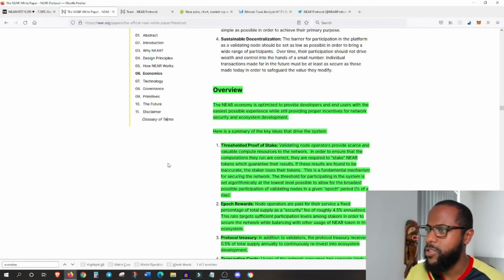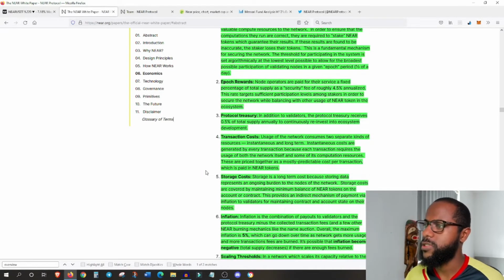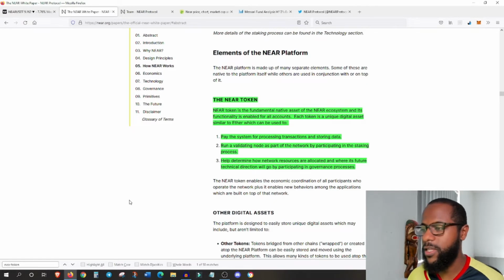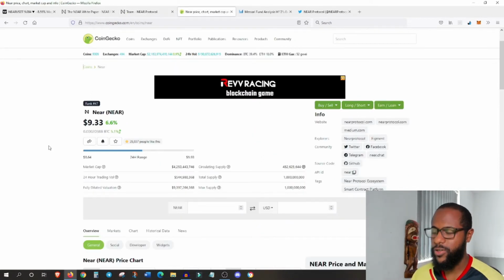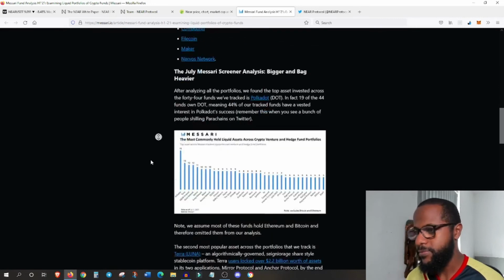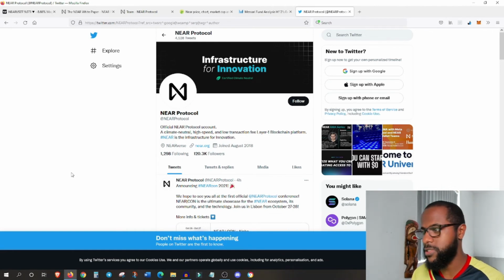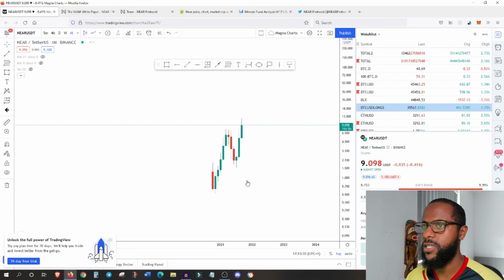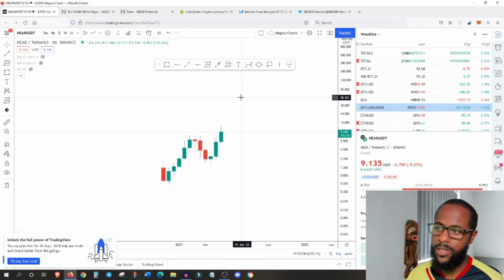Near Protocol Review Price Prediction $80??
In this video, I review the project Near Protocol, analyzing the white paper, tokenomics, community and technicals.

Time Stamps
0:00 Intro
1:45 Whitepaper
5:27 Near Token
7:16 Team
8:20 Tokenomics
9:17 Smart Money INVESTED
11:42 Community
12:47 NEAR Technicals!
15:00 Price Predictions??
17:02 My Opinion - Buy or Pass?

ethereum, tron, stellar, binance, cardano,  litecoin, crash, bull run, bottom, tether, bitfinex, rally, tone vays, ivan on tech,
chico, video, macro, prediction, podcast,
finance, stock, investment, halving, halvening,
federal reserve, economy, stock market, digital currencies, cbdc, digital dollar, digital euro, trading, stock market, polygon, matic
singularitynet, agix, pancakeswap